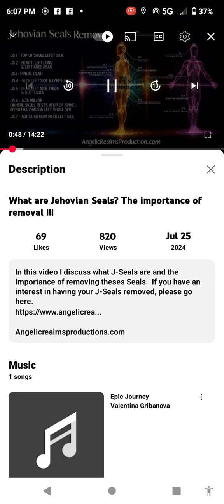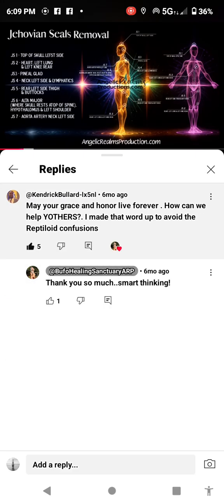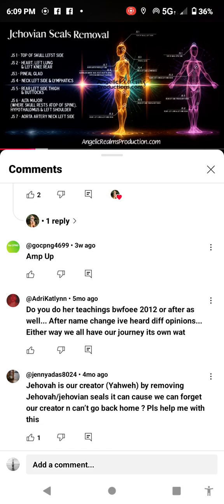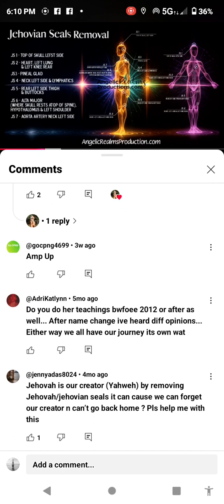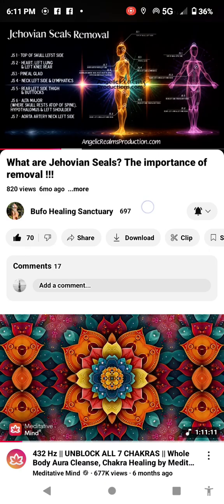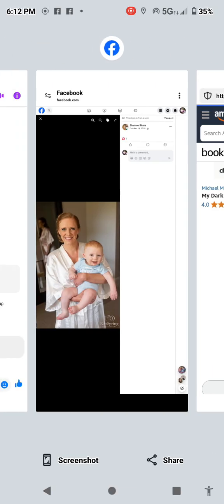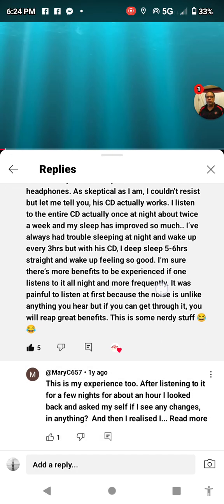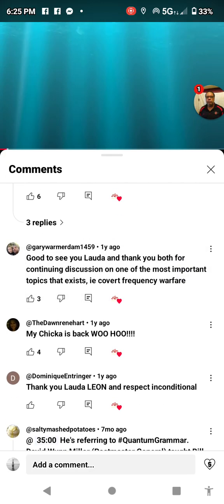March 7, 2025